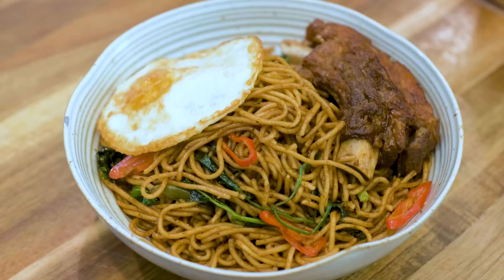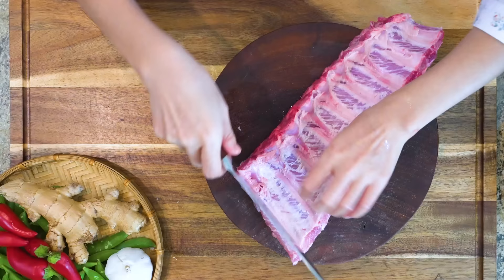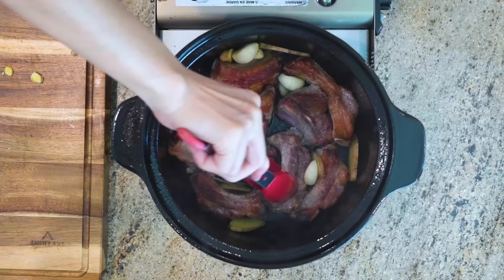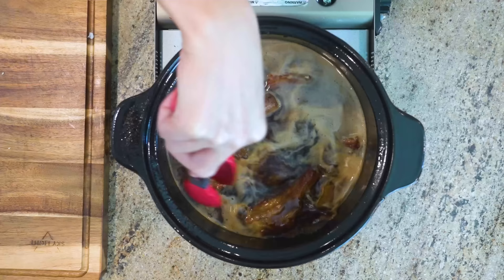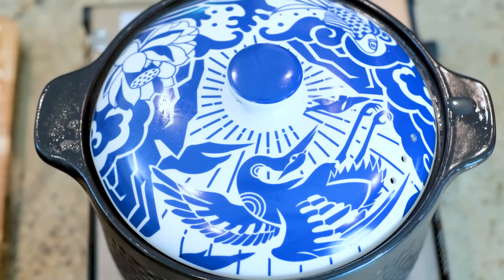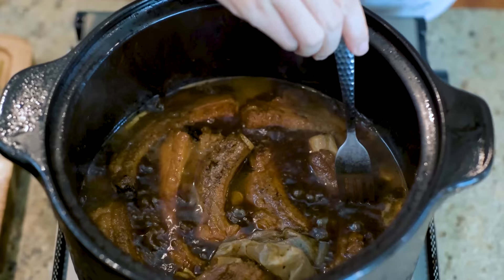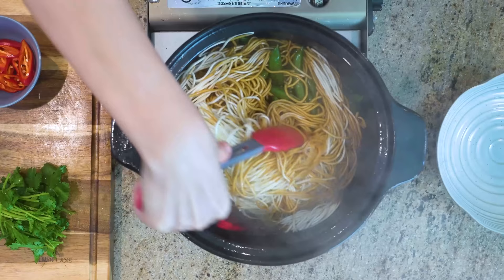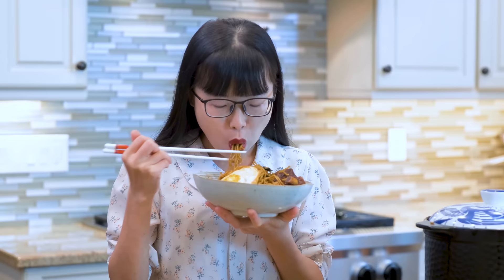Chinese Ribs and Noodles (One Pot Dinner)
🥘 BUY A CLAYPOT - geni.us/soupeduprecipesclaypot

Pai Gu (排骨) and Mian (面) mean ribs and noodles. Men (焖) is the cooking method that I am excited to show you. The ribs are braising at the bottom, which lifts up the noodles so they can be steamed right above that. In the end, we will mix everything together, they will be really flavorful and delicious. This is a super easy dinner meal and serves a whole family.

INGREDIENTS
2 lbs. of pork ribs
1 tbsp of vegetable oil
5 cloves of garlic
5-6 slices of ginger
1/4 cups of Chinese cooking wine (Amazon
1 tbsp of dark soy sauce (Amazon
2 cups of hot water
A few red dried chilies, optional (Amazon
1 lb of fresh noodles
8 oz of yard beans
Fresh red chili and cilantro as garnish

INSTRUCTIONS

Use a paper towel to grab the silver skin on the back of the ribs and rip it off.

Slice the ribs in between the bones into individual pieces.

Pre-heat a heavy-duty cookware until hot (recommend a clay pot or a dutch oven). Add cooking oil and brown the ribs until both sides are golden brown. This will take a few minutes on each side over high heat.

While pan frying the second side of the ribs, you can add garlic, ginger, and sugar. Let them cook with the ribs until fragrant. Mix until the sugar is melted.

Add Chinese cooking wine, soy sauce, and dark soy sauce. Pour in 2 cups of boiling hot water. Adjust the position of the ribs so they stay below the water.

Put the spices (star anise, Sichuan peppercorn, cinnamon stick, bay leaves, and red dry chilies) into a spice bag and add it to the clay pot. Simmer on low heat for 50 minutes or until the ribs are tender.

50 minutes later, check the liquid amount. It should be just a little bit below the ribs. Everybody’s stove and cookware is different. If you have too much liquid, crank up the heat to reduce it. If you have too little, add more hot water. Mine is perfect.

Add the yard beans. Loosen up the noodles and lightly place them into the clay pot. Do not pad it down. You want it to be airy and fluffy, which allows circulation and ensures even cooking. Put on the lid. Switch the heat to medium-low and let it cook for 5 minutes.

This is the “Men 焖” technique that I mentioned in the beginning. The noodles are not touching the braising liquid directly, they are lifted by the ribs and cooked by the steam. The texture is completely different than boiled noodles - pleasantly chewy and firm.

5 minutes later, give it a nice mix to combine the sauce with the noodles. Keep an eye on the sauce amount. When you see there is no more sauce at the bottom, turn off the heat. If you continue to cook, it will start to stick to the bottom. Add some red chilies and cilantro as garnish. Enjoy!